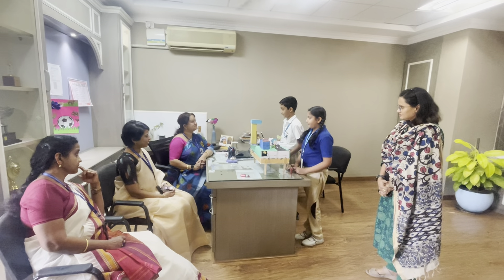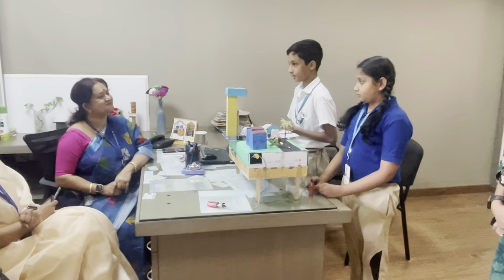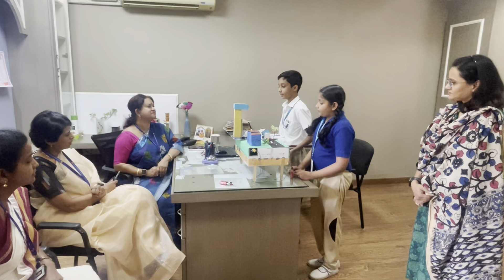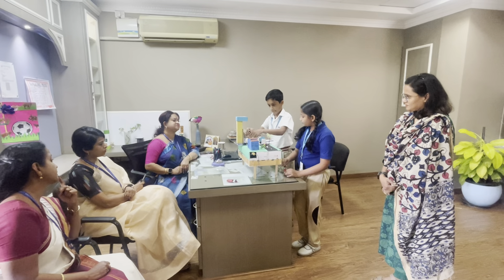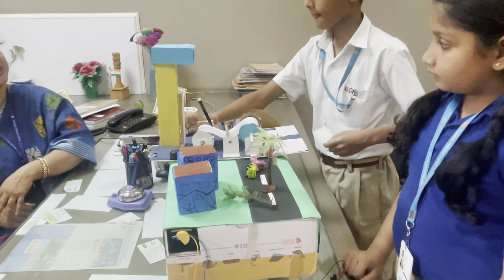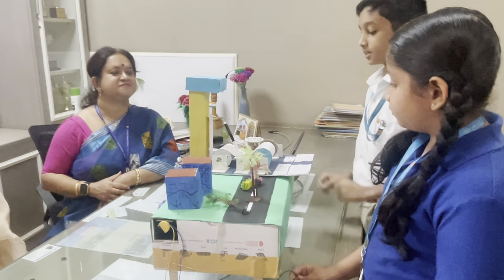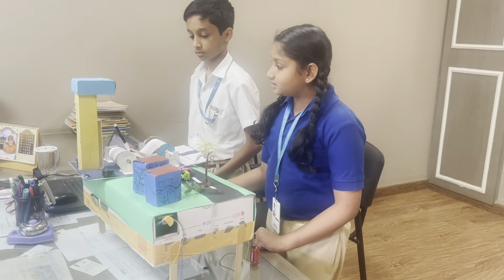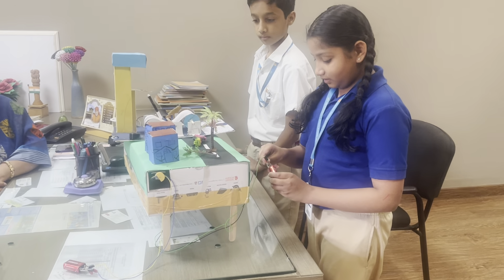Activity on Natural Disasters